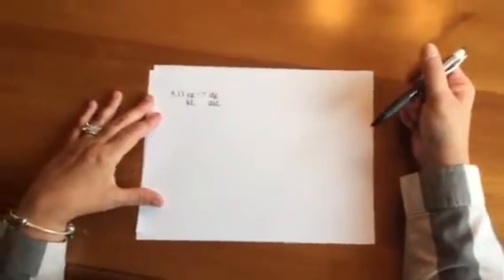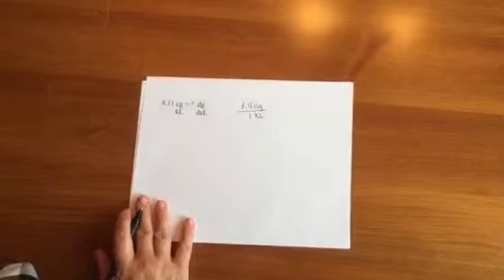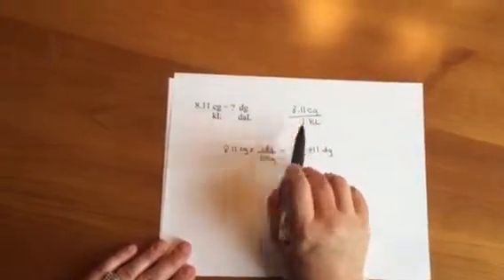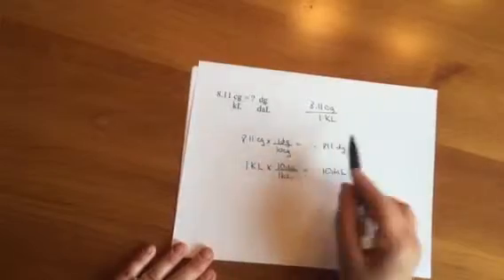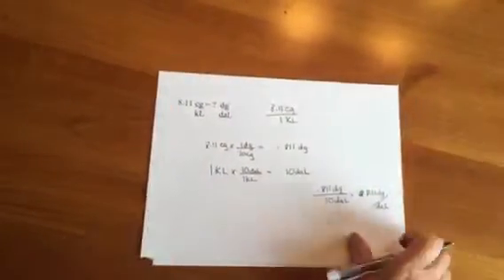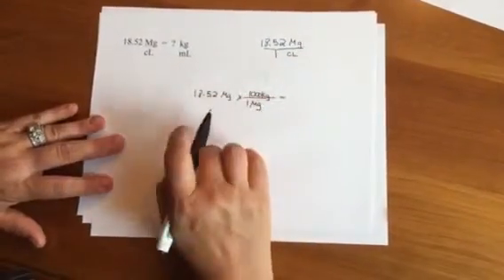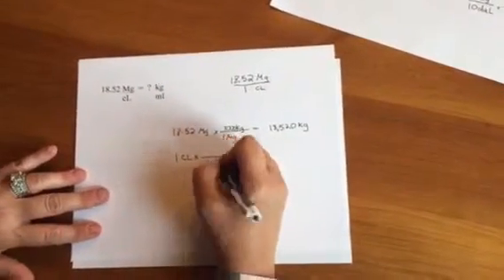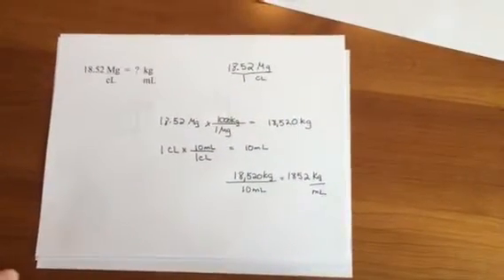Converting Metric Fractions